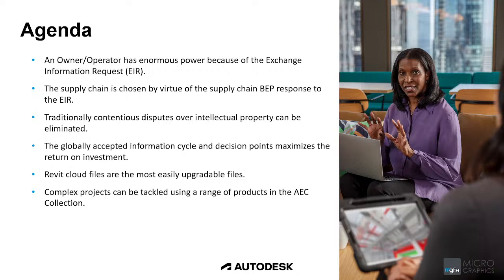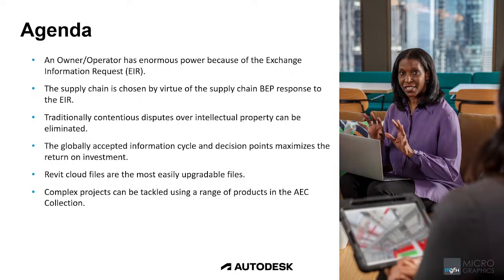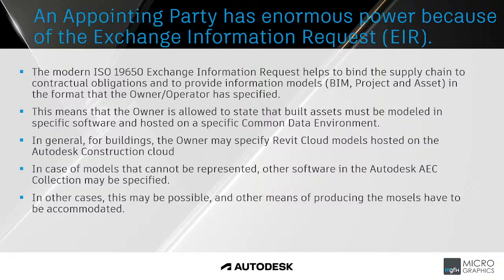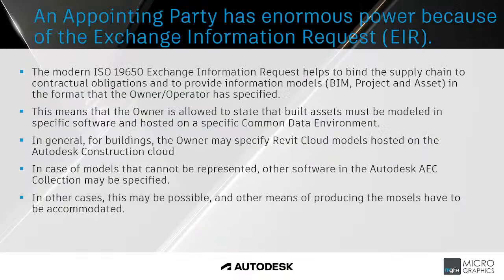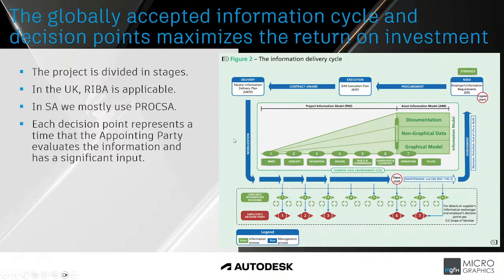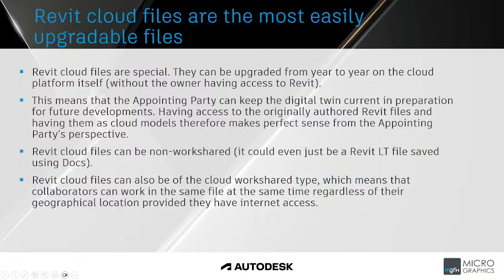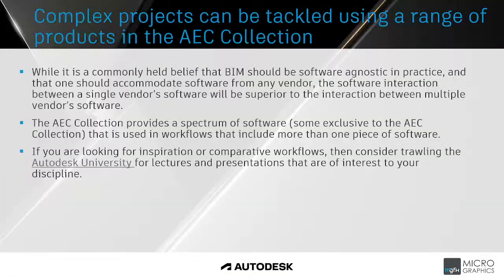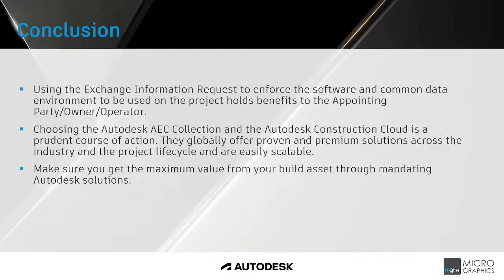The Impact of the Exchange Information Request on the choice of Autodesk Software.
An Owner/Operator has enormous power because of the Exchange Information Request (RFI)
The supply chain is chosen by virtue of the supply chain BEP response to the EIR
Traditionally contentious disputes over intellectual property can be eliminated in this way
The globally accepted information cycle and decision points maximises the return on investment
Revit cloud files are the most easily upgradable files
ACC licenses can be procured by the owner over the life of the project to ensure compliance
Complex projects can be tackled using a range of products in the AEC Collection